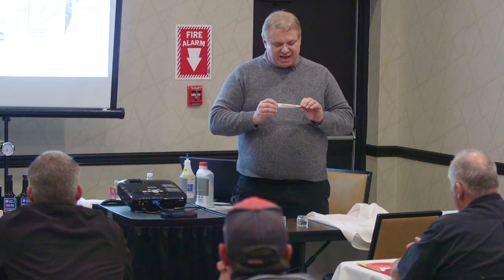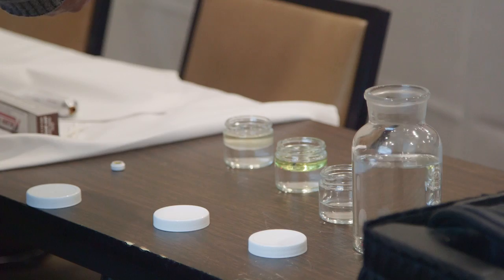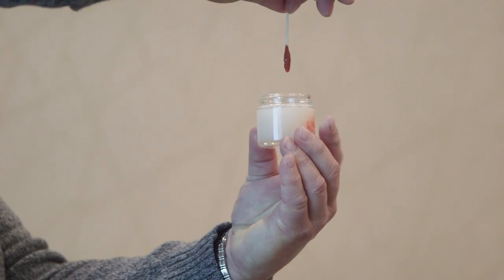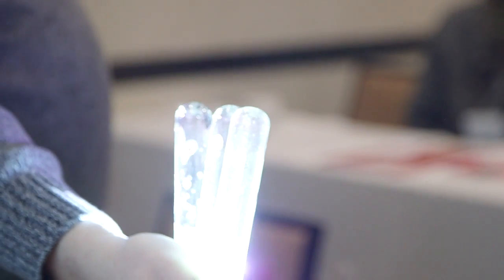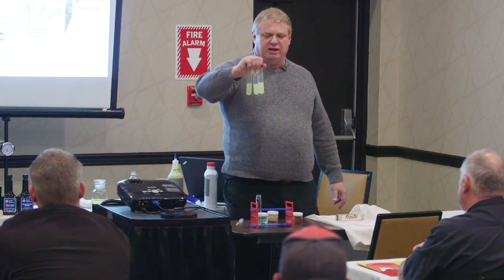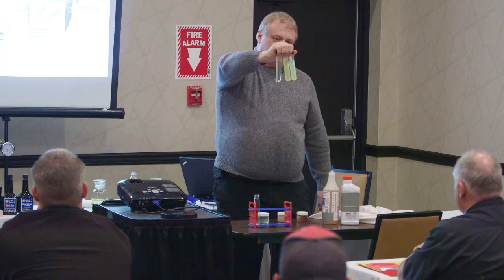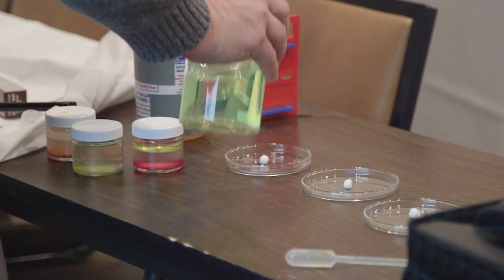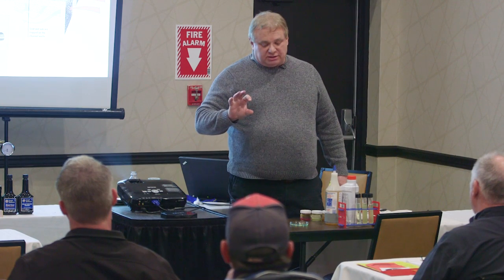Diesel Force Fuel Additive Presentation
This video will explore the issues faced by fleet operators due to modern diesel fuel and how various diesel additives may alleviate or exacerbate these issues.